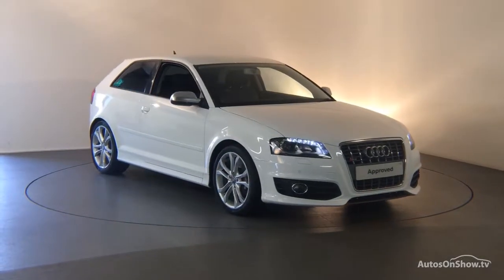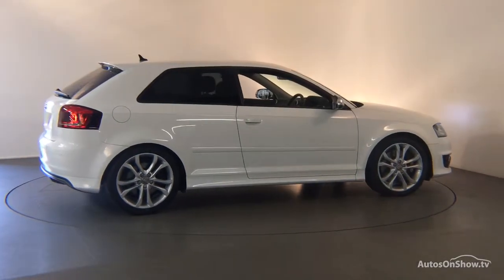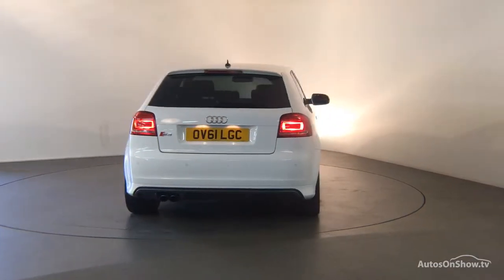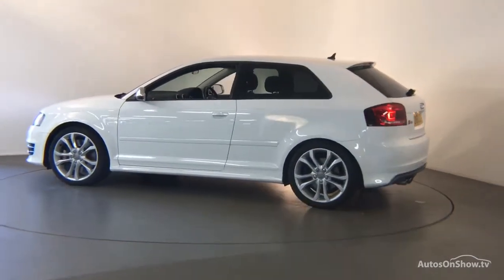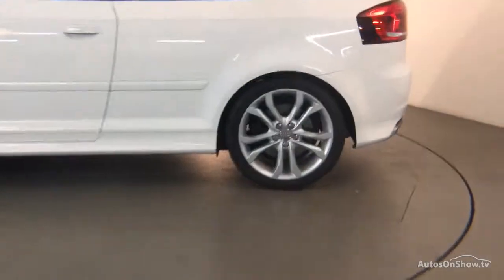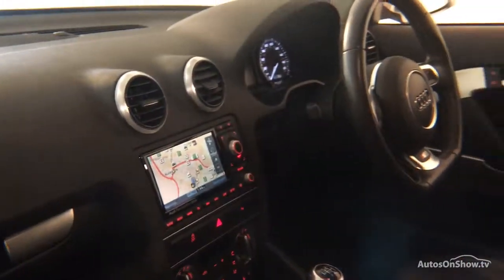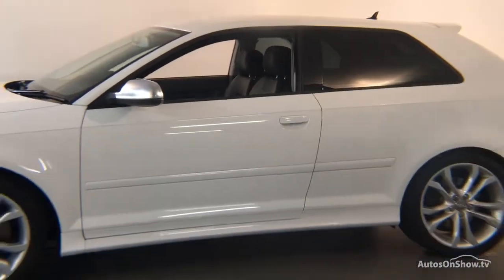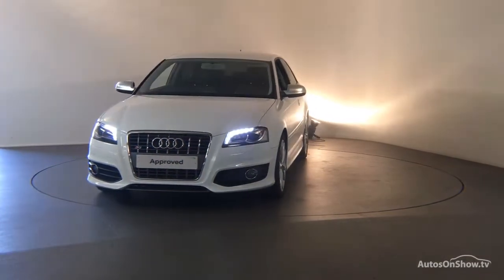OV61LGC AUDI A3 S3 TFSI QUATTRO WHITE 2012, Derby Audi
2012 AUDI A3 S3 TFSI QUATTRO HATCHBACK PETROL, in WHITE